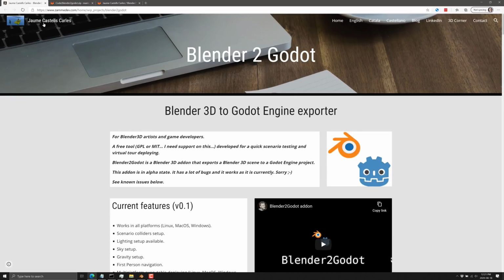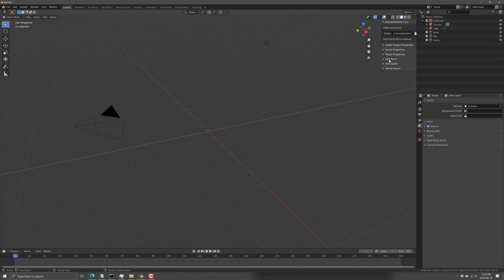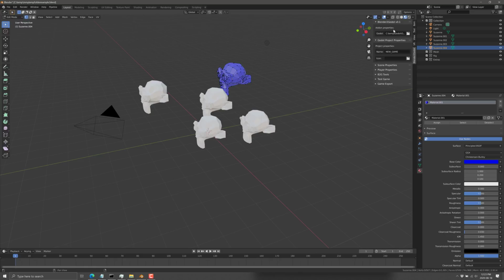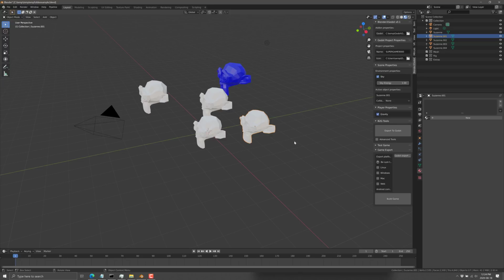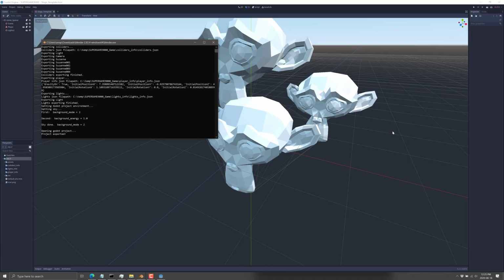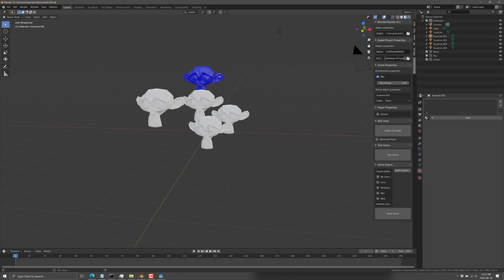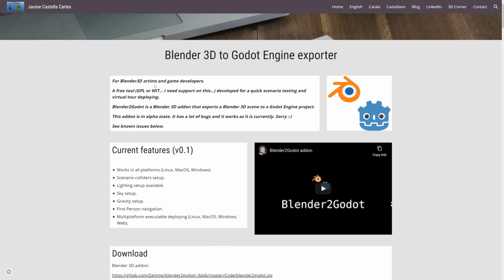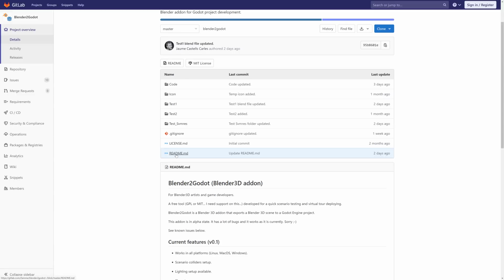Blender2Godot -- Wow!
Today we are checking out a brand new addon for Blender that allows pretty much 1 click game creation from Blender using the Godot game engine.  Either export out your level to Godot for further work, or directly build, test and deploy Godot games from right inside of Blender!